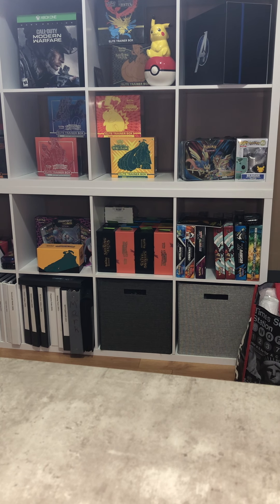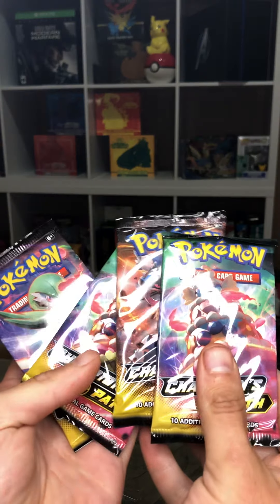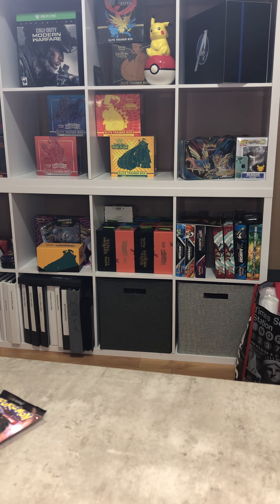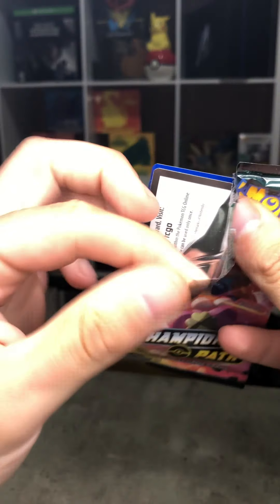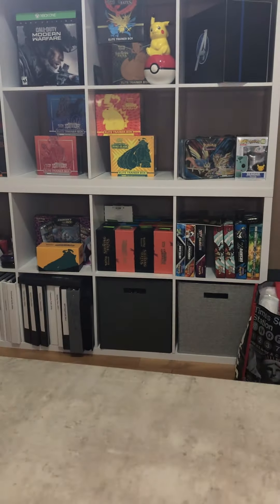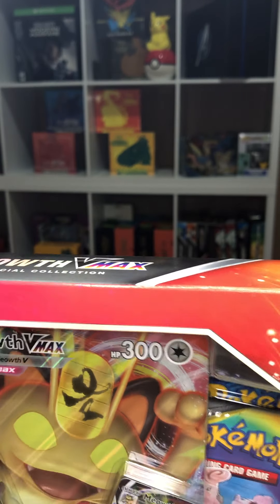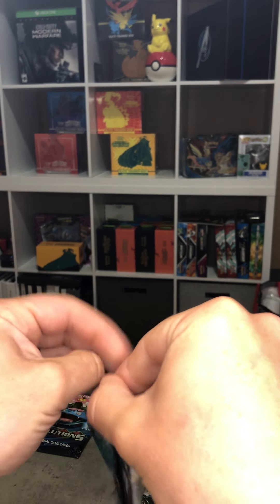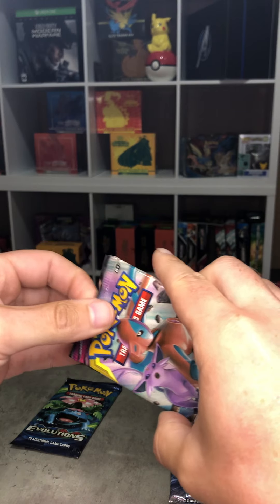*Pokemon Pack Opening